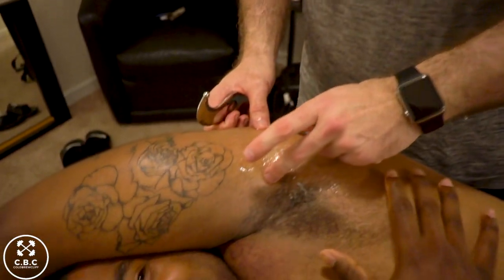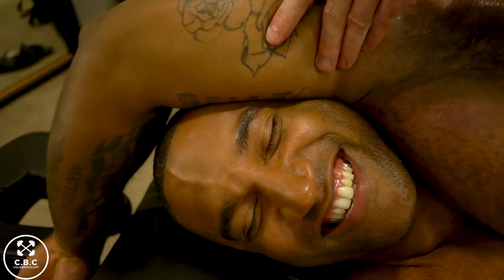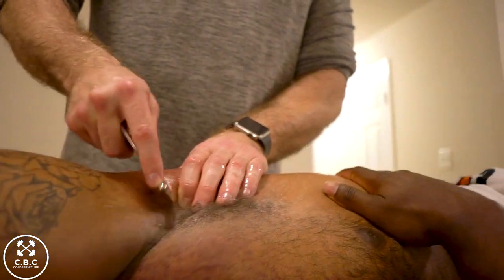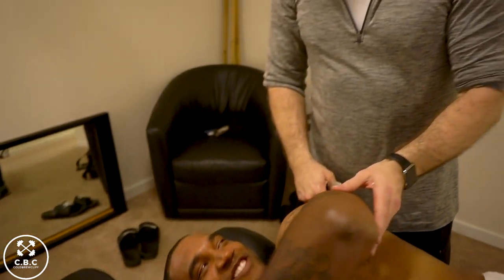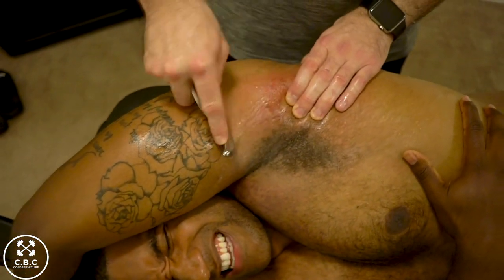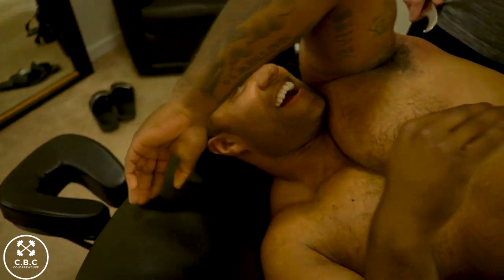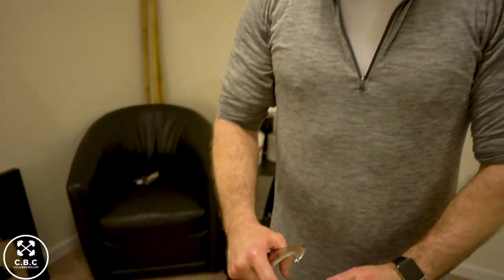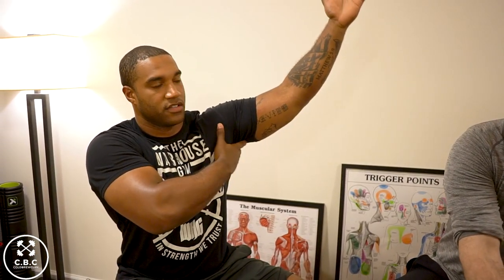GRASTON 101 | THIS IS SO PAINFUL! | Ep. 12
Hey everyone! Today I take you into my Graston session!